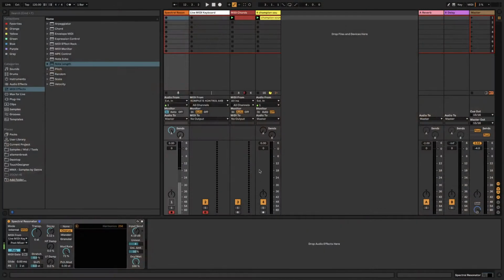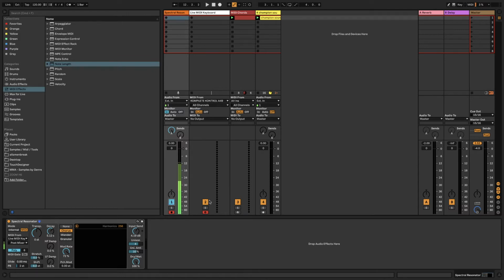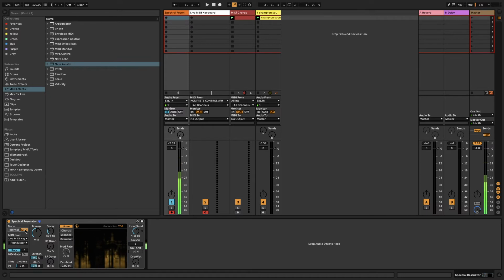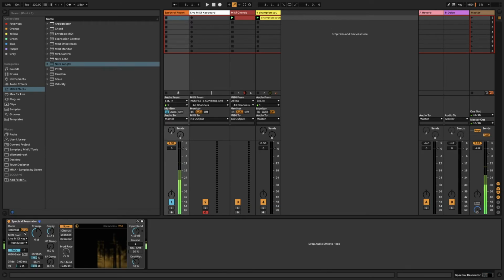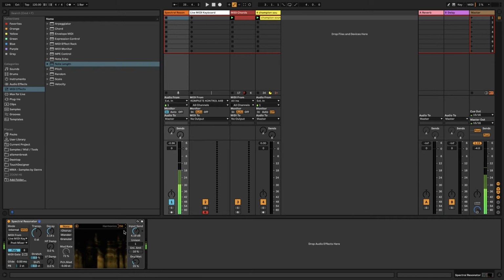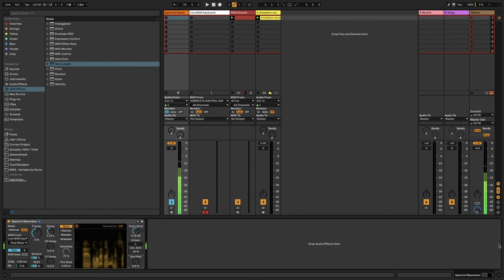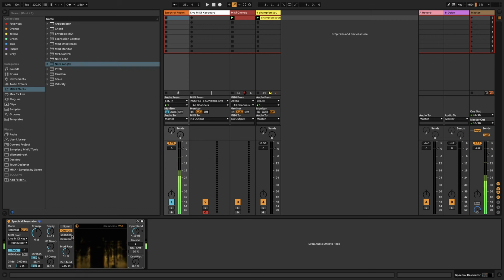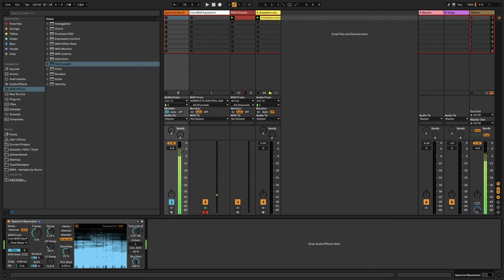Ableton Spectral Resonator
Based on spectral processing, Spectral Resonator uses spectral resonances and pitched over- tones to add tonal character to any audio source

You can create reverb, metallic, vocoder, percussive and texture like sounds among others with this extremely versatile instrument.

What can it be used on?

You can apply this effect to anything, be it a sample, live audio or MIDi instrument.

Ways to control Spectral Resonator

Manual pitch control (1)

You can set the resonator to resonate at a particular pitch via the internal mode button.  You can adjust via pitched semitone increments or via Hz via the transpose knob  (Hz option only available when internal button activated)

MIDi pitch control (more versatile) (1/2)

If you select to control pitch via MIDI mode, you can alter the pitch of the resonator from a MIDi clip or playing a MIDI keyboard live.

For this to work you must select and arm the channel that you have the MIDI clip or keyboard playing through (2) (this can be a separate channel, so make sure you set up the resonator to listen to the correct armed channel).

See video for more tips